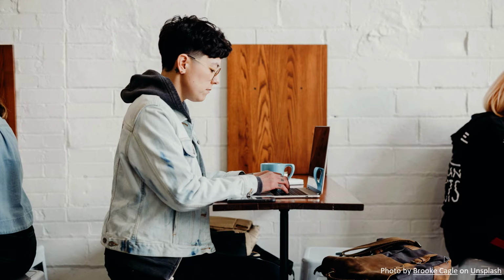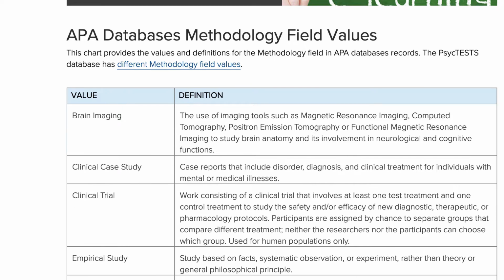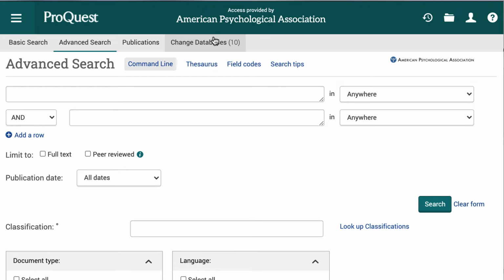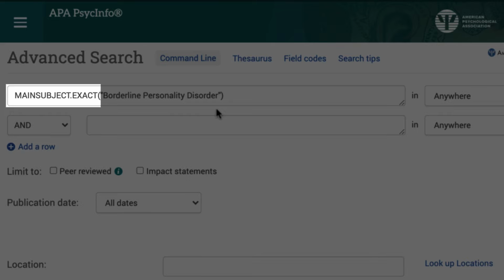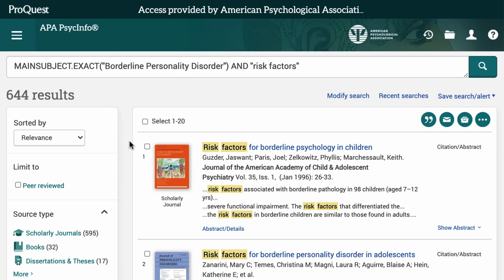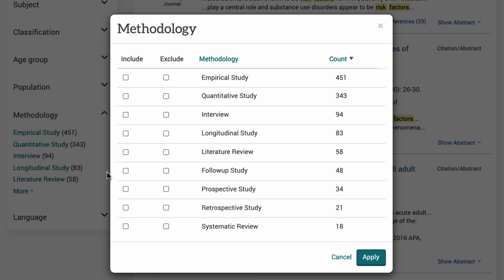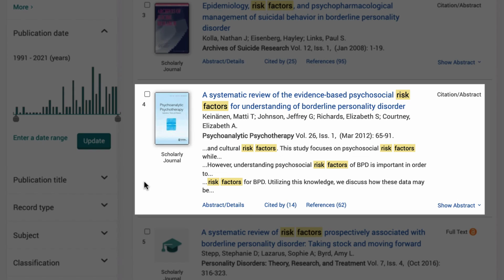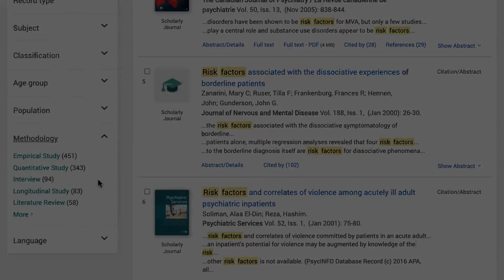Using the Methodology Limiter in APA PsycInfo on ProQuest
In this video, you’ll learn how use APA PsycInfo’s methodology limiter to find journal articles that use a specific methodology or study design.

By the end of this video you will be able to use the methodology limiter in APA PsycInfo to find journal articles that use a specific methodology or study design. For this video, we’ll use APA PsycInfo on the ProQuest platform.